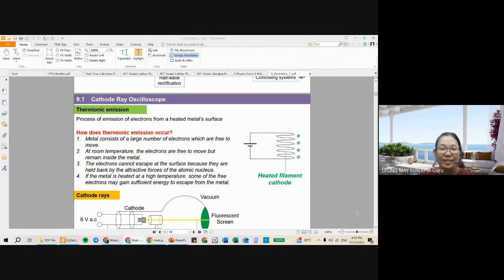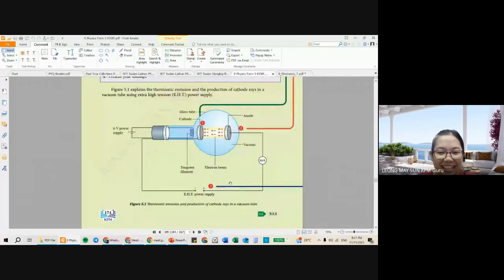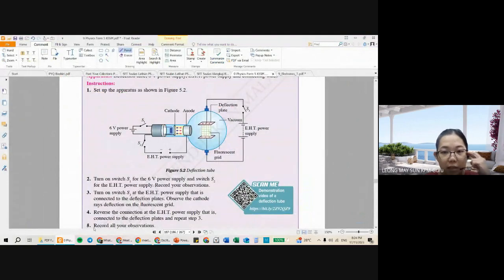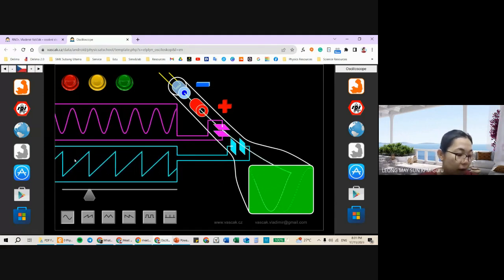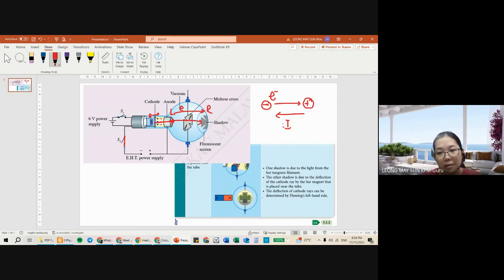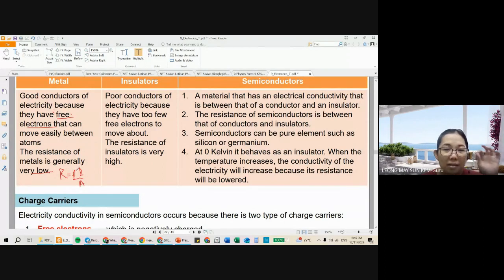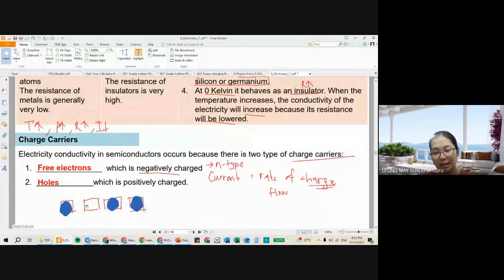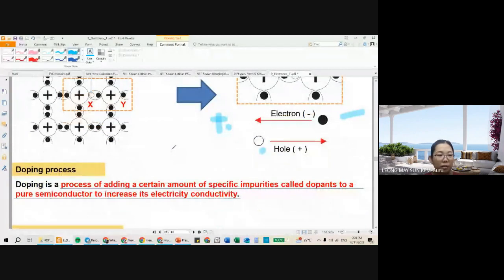Electronics Part 2